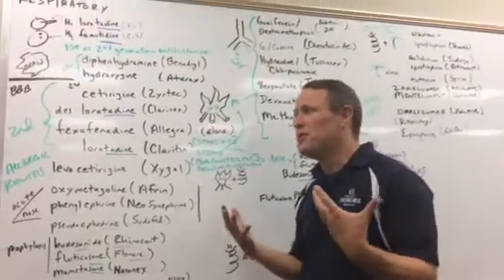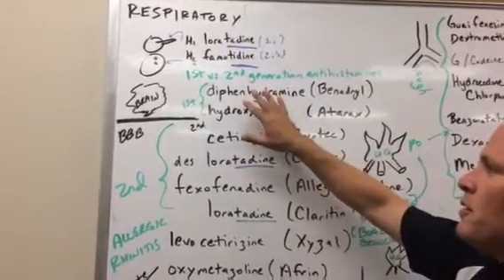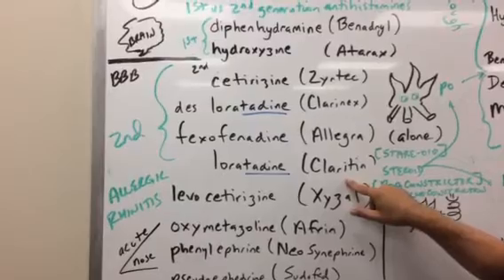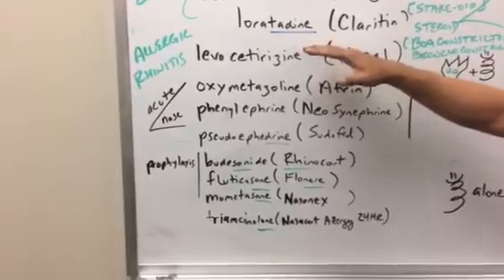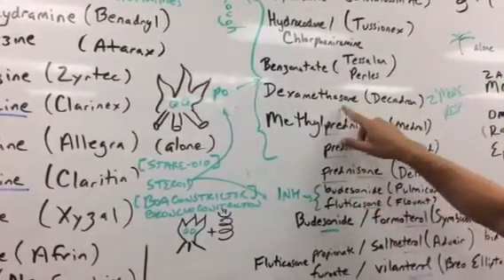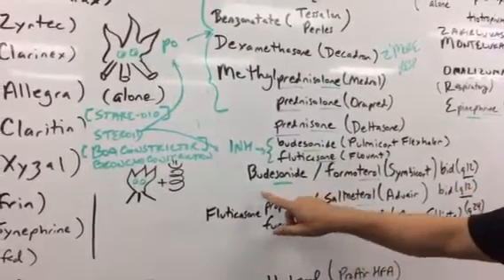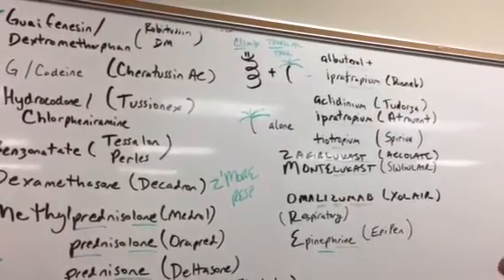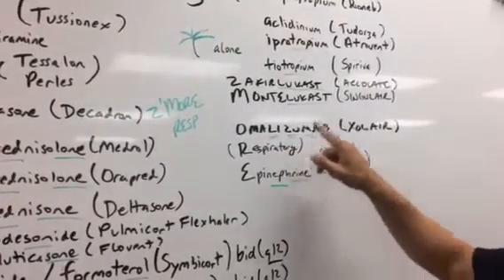(CC/JPG) Drawing Pharmacology Video 3 Chapter 3 Respiratory Pharmacology / NAPLEX NCLEX Review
A closed caption pharmacology whiteboard big picture review of respiratory pharmacology including antihistamines, cough cold, allergic rhinitis, etc.